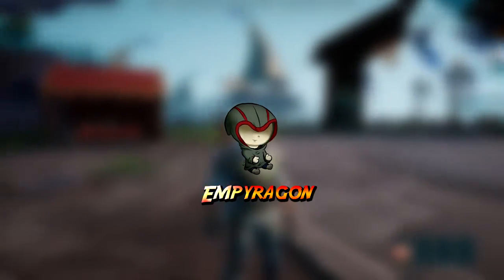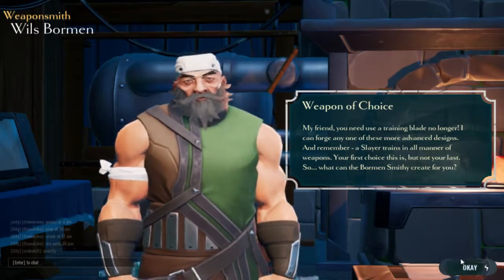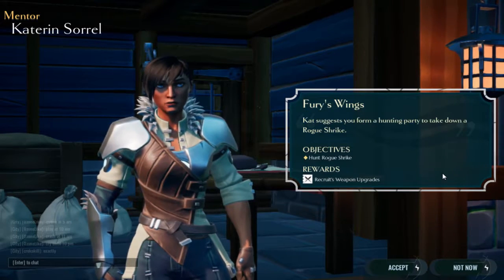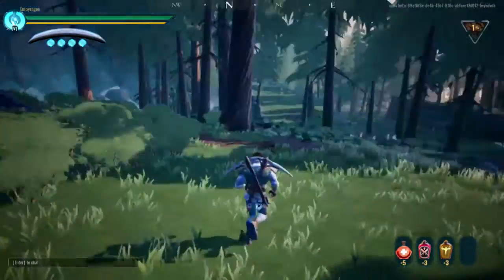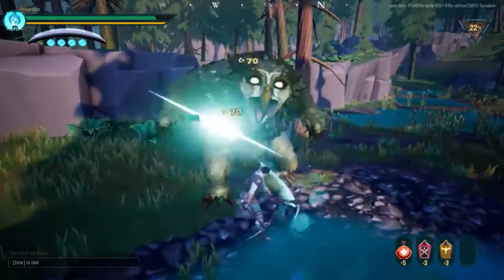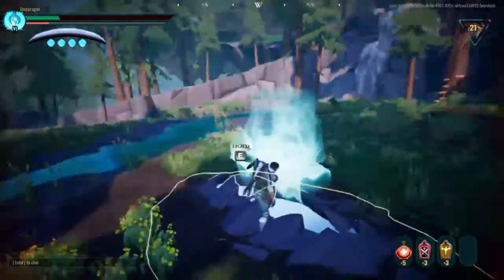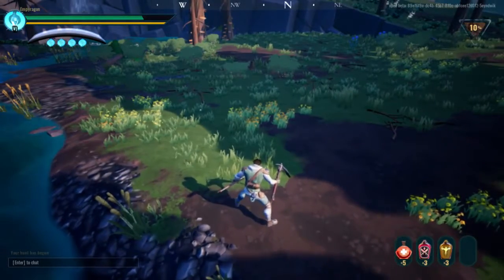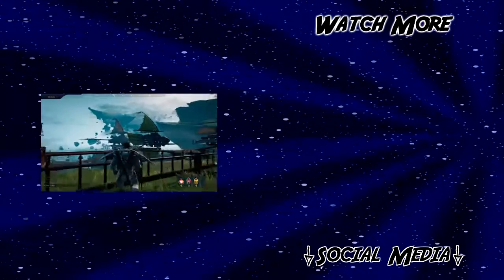I'm A Slayer! - Dauntless Open Beta Gameplay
Beware behemoths, there's a new slayer in town...and i was trained by Dark Souls: Prepare to die edition...fear me!!

Let's keep the comments as helpful & friendly as possible okay :D
Constructive criticism is fine though, thx :3